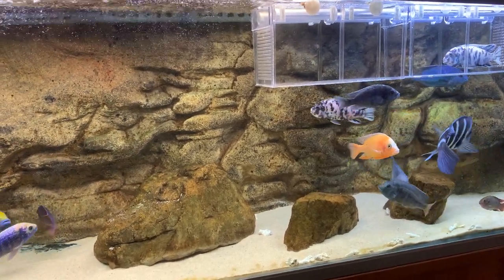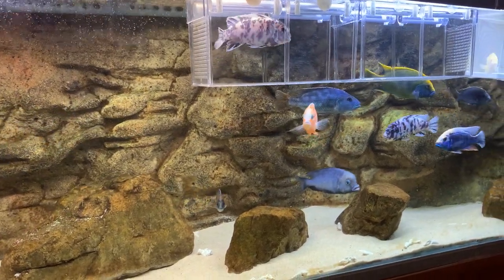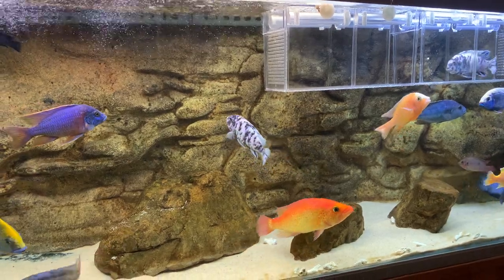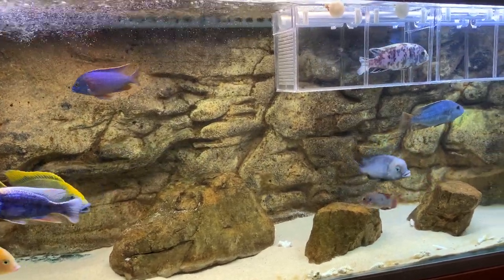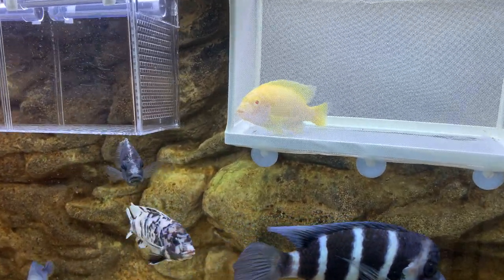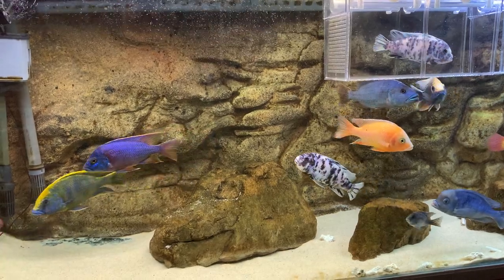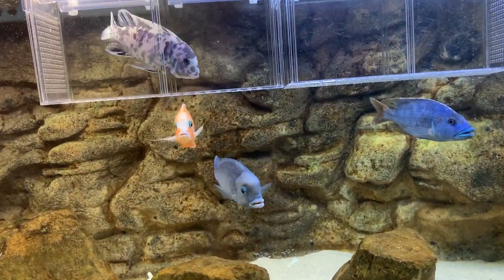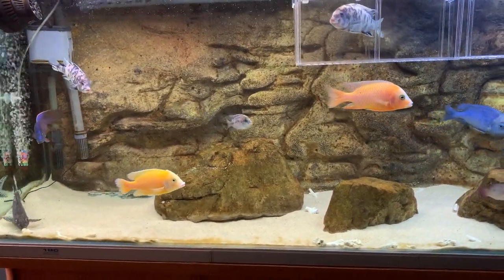African Cichlid Tank Setup - Water Quality [MUST WATCH]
Hi all,

As some of you know, I have recently switched over to African Cichlids - after keeping American Cichlids for almost five years. All things seemed to be going well for the first couple of weeks...until I was hit with a huge problem!

In this video I explain what happened and the things you need to look out for when setting up an African Cichlid tank!

Pro Tip: Don't get complacent! The fundamentals are fundamentals for a reason!

Thanks!